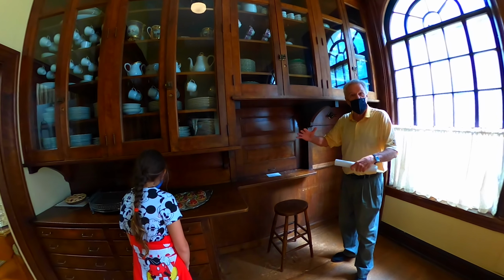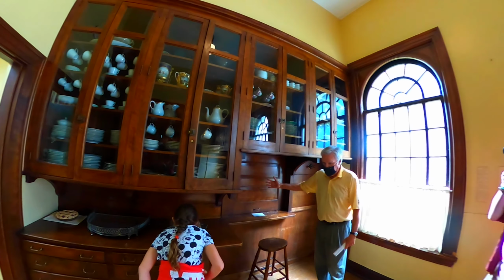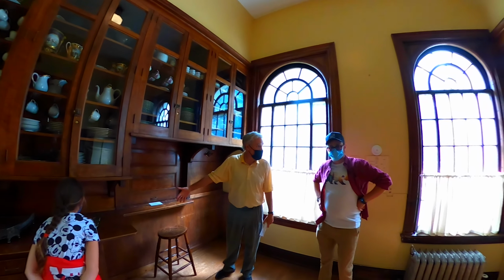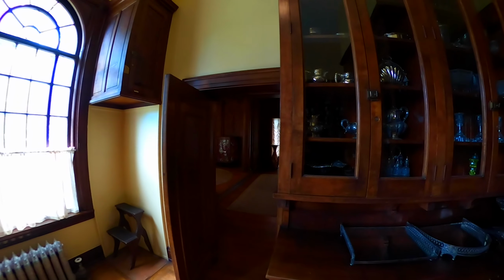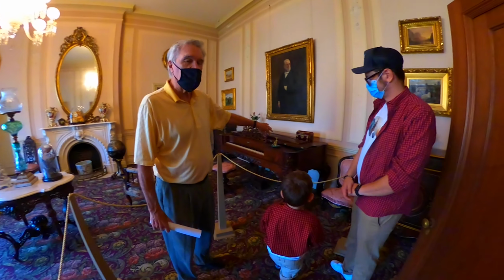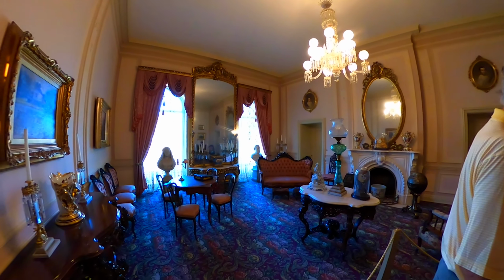Birthplace of SUPERMAN / Thing to do in Cleveland Ohio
- Birthplace of Superman - Jerry Siegel's House
"This is the house where Superman was born," reads a sign hanging on the fence in front of 10622 Kimberly Ave.This was the spot in 1932 that 18-year-old Jerry Siegel invented the Man of Steel, arguably the most successful literary creation of the 20th century.
With its colorful porch flowers and new siding, the former Siegel residence is the best-looking home in a hardscrabble neighborhood. It's still lived in as a house, and its current owners have said they will give a local Superman society first crack at buying it when they leave. In return, the society helps to keep the place up now.

- Euclid Beach Park Grand Carousel (110 years)
The colorful, hand-carved wooden horses, once at Euclid Beach Park on Cleveland’s lakefront, welcome riders once again in the Carousel Pavilion at the Cleveland History Center.
1910: Philadelphia Toboggan Co. (PTC) creates a new, larger, grander carousel (known as PTC#19) for Euclid Beach Park, with 4 rows of horses, 3 inside rows of “jumpers” and an outside row of nearly life size stationary horses and 2 chariots.